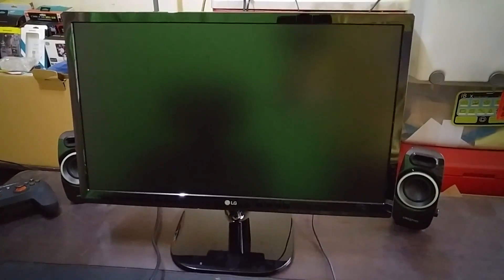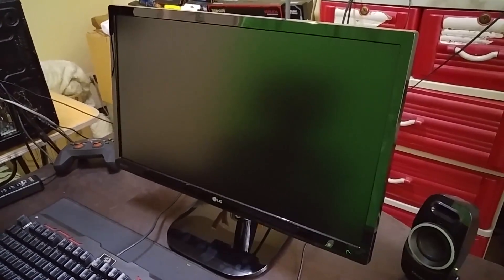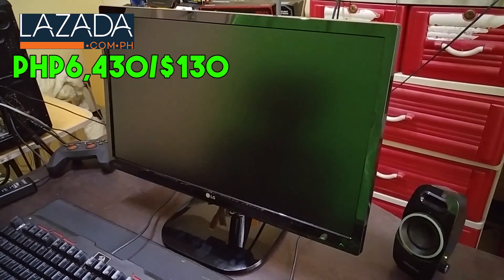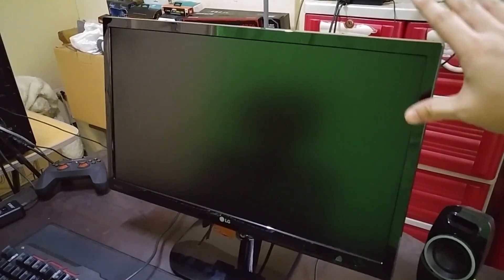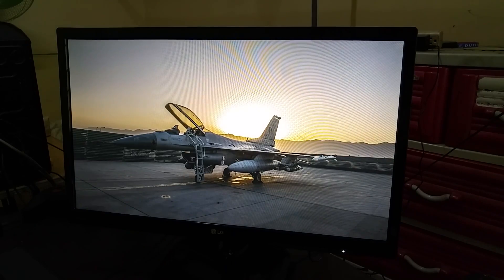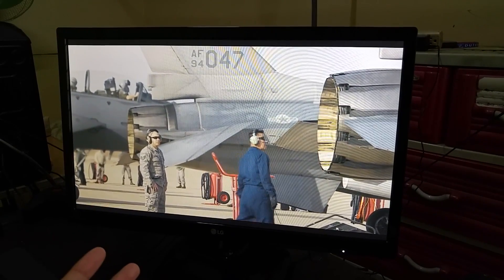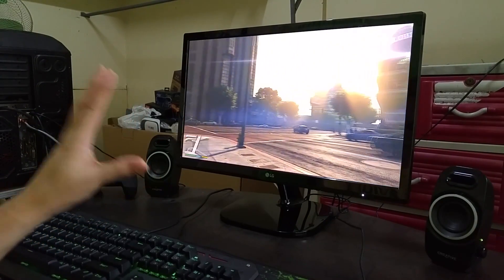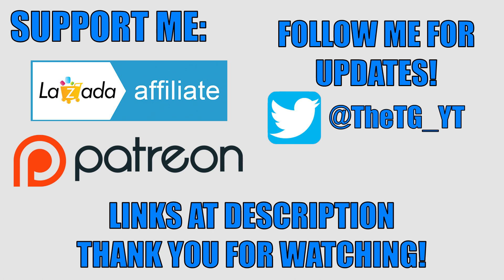Budget 1080P IPS Monitor - LG 22MP48HQ-P Short Review